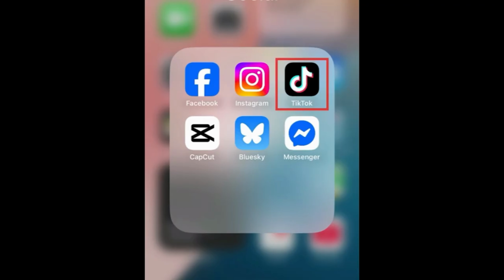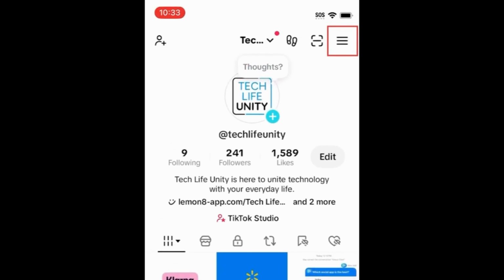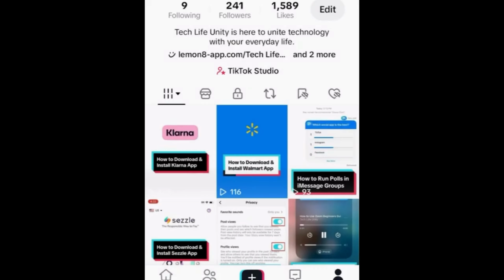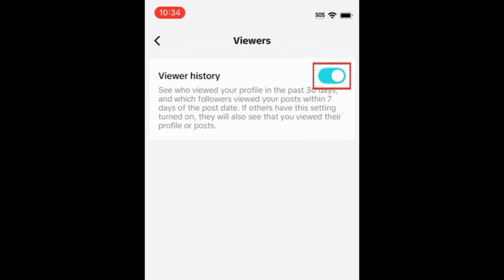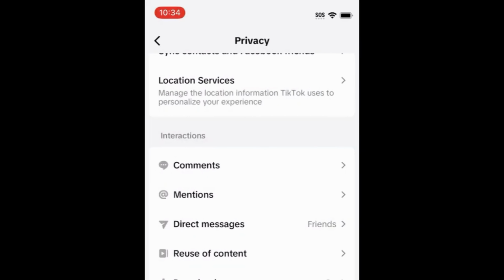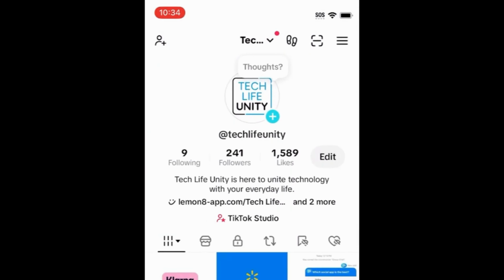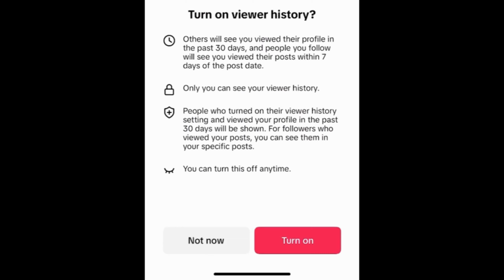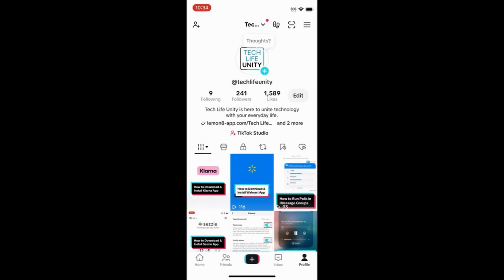How to Disable TikTok Viewer History in 2026 Full Guide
Do you want to stop other TikTok users from knowing when you’ve looked at their profile or posts? Watch this video to learn how to disable Viewer History on TikTok.

Previously there were separate settings for profile views and post views, but they’re now combined into one Viewer History setting option.

To disable Viewer History on TikTok, (1) open the TikTok app and go to your profile. (2) Then tap the menu icon in the top right corner. (3) Select Settings and Privacy. (4) Then tap Privacy. (5) Scroll down and select Viewers. (6) Then tap the switch labelled Viewer History to disable this feature. (7) Once you’ve turned this off, you’ll no longer be able to see who looks at your TikTok profile and watches your posts and stories. (8) When you have this turned off, other users will not be able to see when you view their profile or posts, as this is a setting that only works mutually. (9) That’s all it takes to disable Viewer History on TikTok.